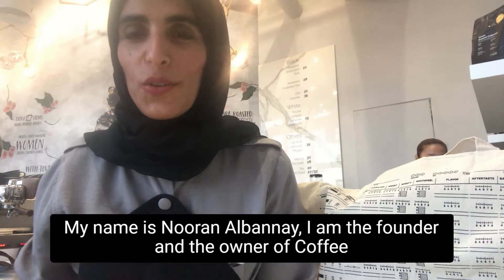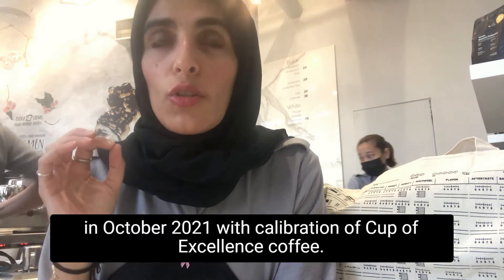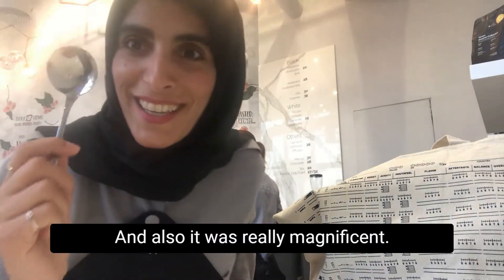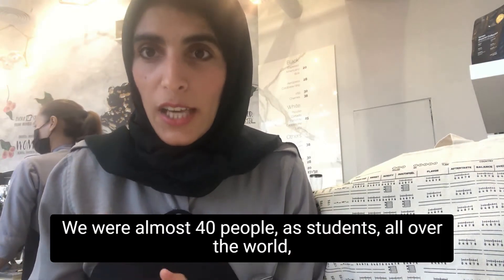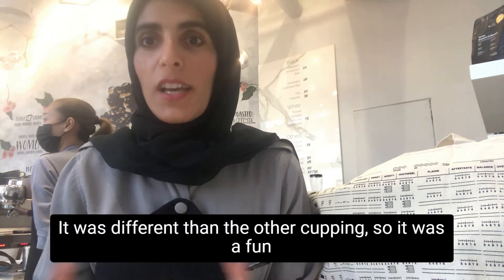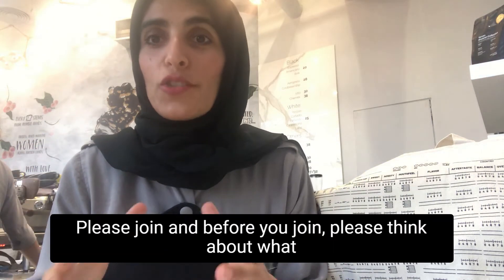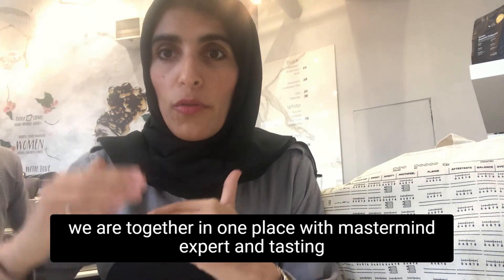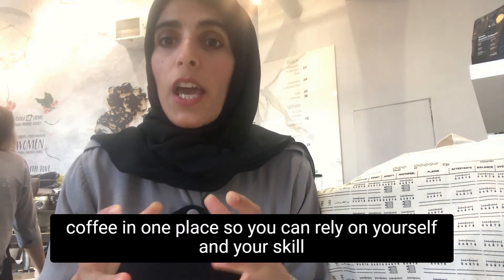Student Nooran Albannay on SET VC